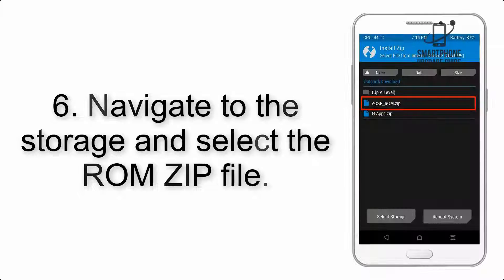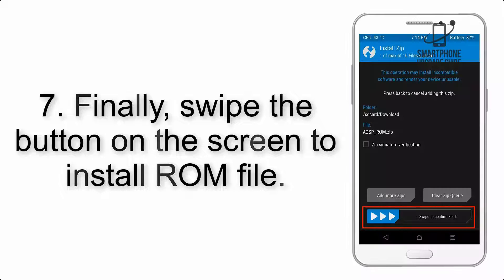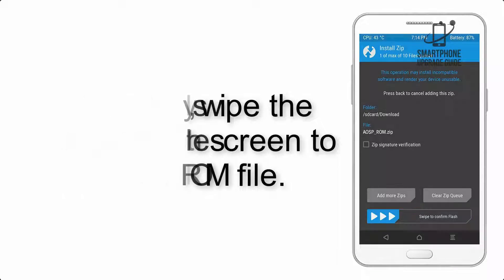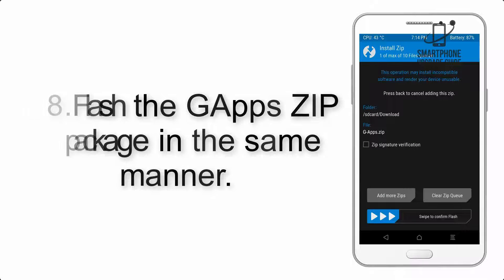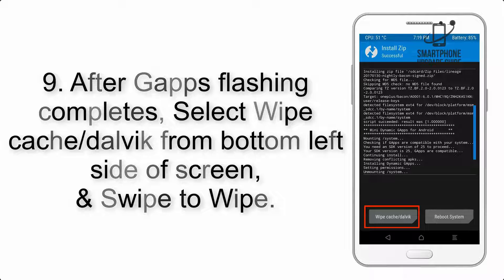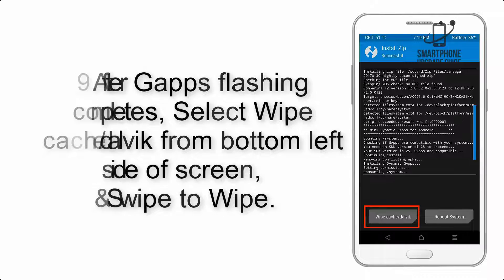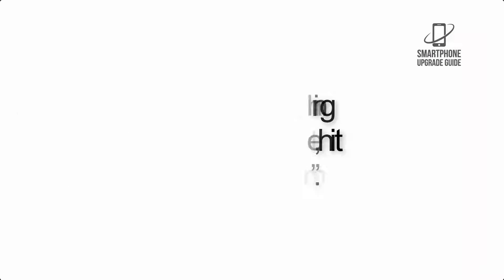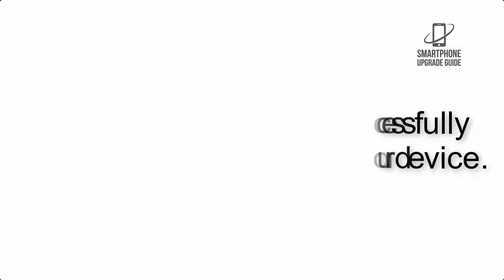Install Android 14 on Xperia XZ1 Compact (LineageOS 21) - How to Guide!